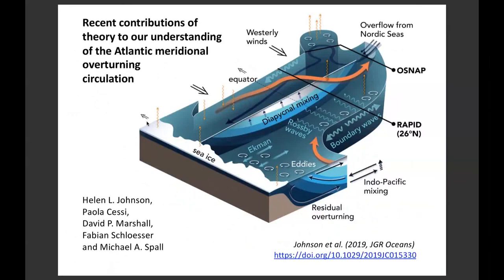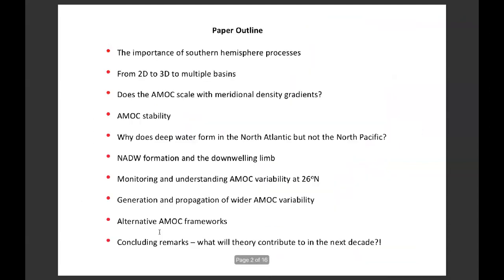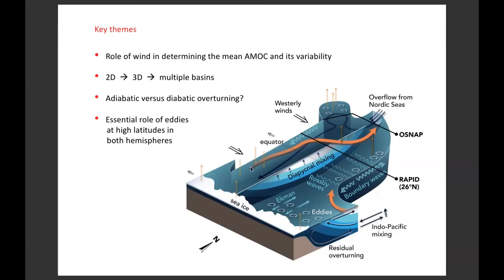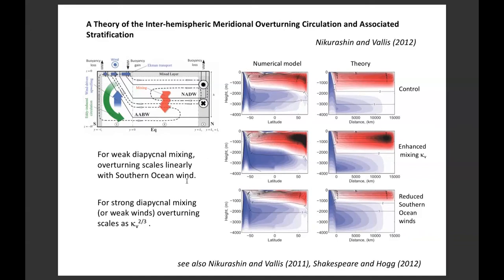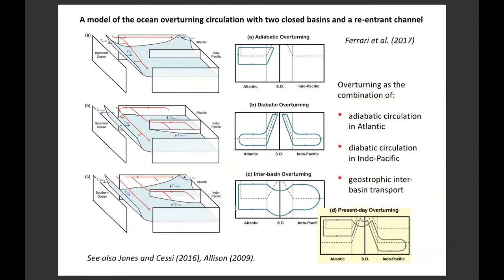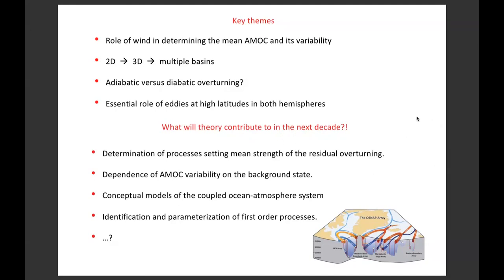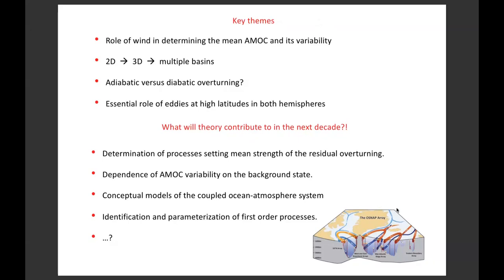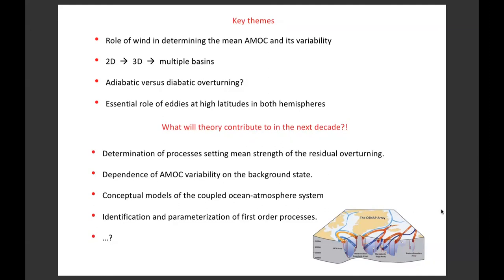Recent Contributions of Theory to Our Understanding of the AMOC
US AMOC and UK RAPID have organized a webinar series to share summaries of the papers published in the AGU special collection with the broad international ocean and climate science community.

Title: Recent Contributions of Theory to Our Understanding of the Atlantic Meridional Overturning Circulation
Presenter: Helen Johnson (University of Oxford)